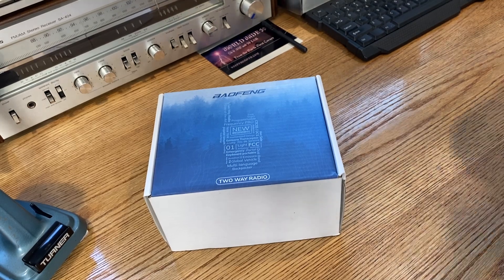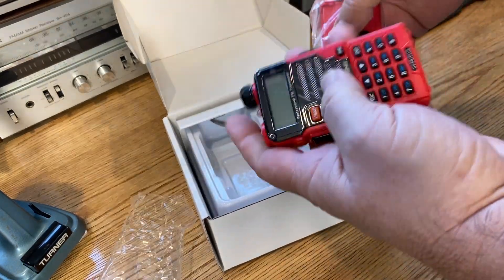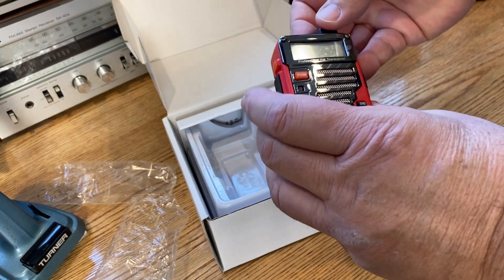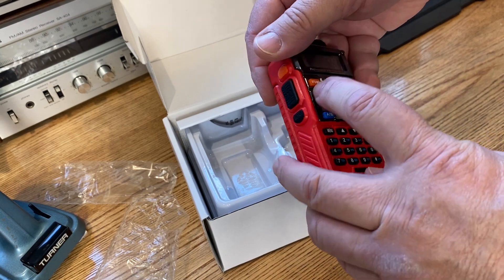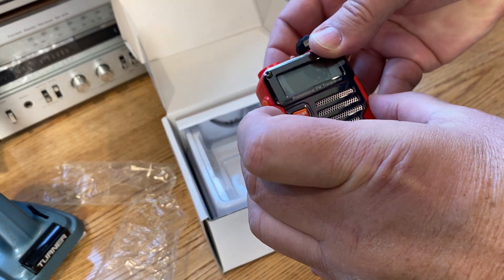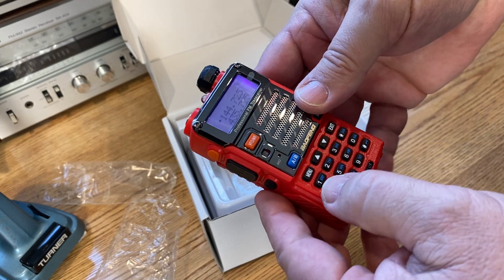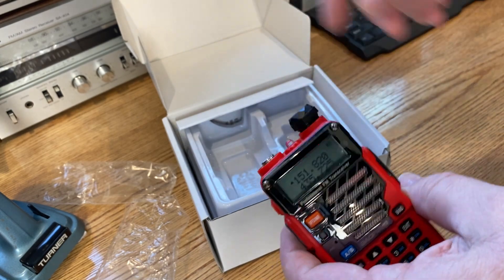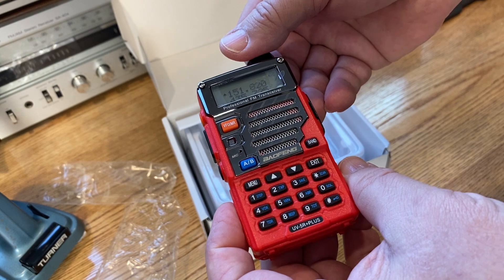Baofeng UV-5R UNLOCK MURS GMRS FRS FREQUENCIES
How to unlock the UV-5R,  transmit on MURS, GMRS/FRS Frequencies. After doing this reset you can now program desired frequencies.

BAOFENG UV-5R+ Plus Two Way Radio, Long Range for Adults Rechargeable with Earpiece, Walkie Talkie for Outdoors, 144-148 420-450MHz, Qualette Series, Flame RED

Baofeng UV-5R Two Way Radio Dual Band 144-148/420-450Mhz Walkie Talkie 1800mAh Li-ion Battery(Black)

Baofeng Programming Cable for BAOFENG UV-5R/5RA/5R Plus/5RE, UV3R Plus, BF-888S, 5R EX, 5RX3, GA-2S

Ham Radio Antenna Adapter SMA Female to UHF SO239 Female RG58 Coaxial Jumper Cable 1m 3 feet (2-Pack) for Handheld Ham Two Way Radio Walkie Talkie Kenwood Baofeng BF-F8HP UV-5R UV-82 BF-888S